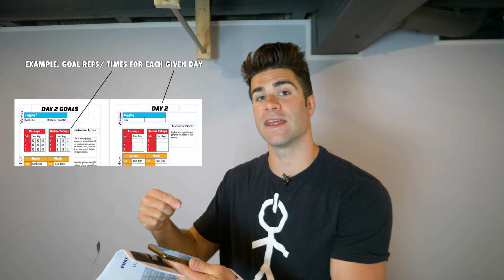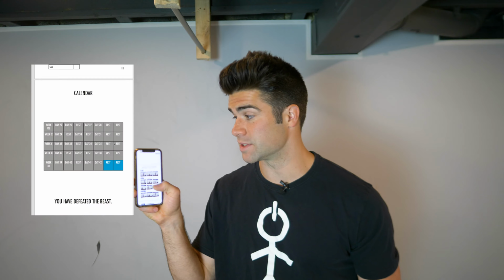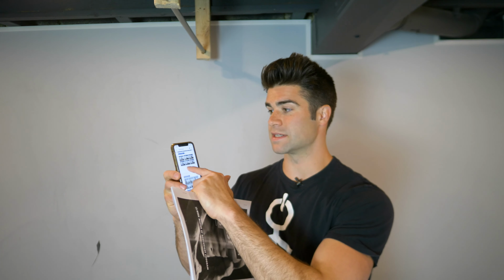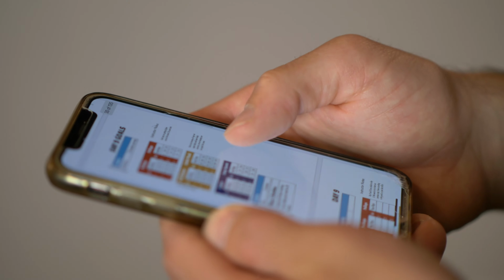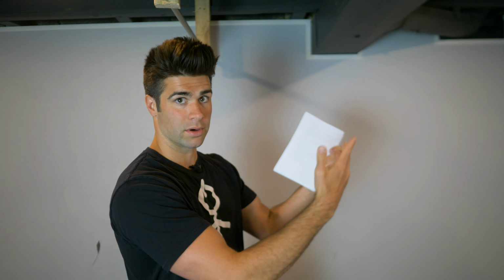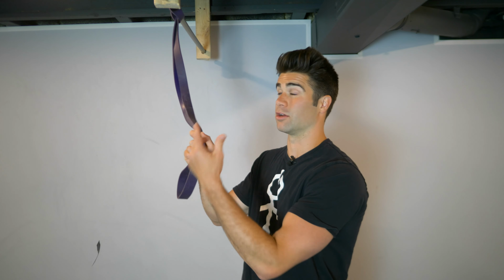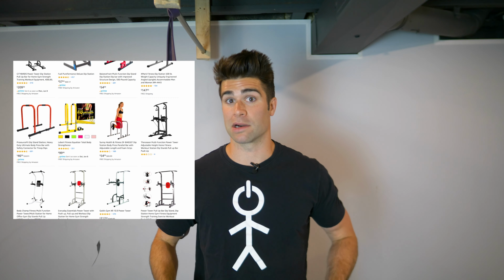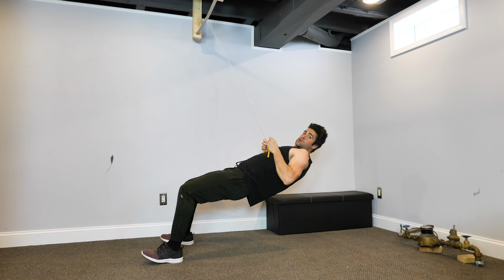Bodyweight Beast 2.0 - June 1st, 2020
[Own Bodyweight Beast 2.0 now!]

A 12-Week full body at home calisthenics workout program for beginners to advanced - Bodyweight Beast 2.0 (NEW and VERY IMPROVED) is LAUNCHED for digital download on Monday, June 1st, 2020!

Video Table of Contents:
[0:00] - Intro
[1:02] - Introducing NEW recommended reps/times for beginner, intermediate, & advanced levels.
[3:29] - Addition of NEW exercises and NEW library of exercises on how to perform each exercise.
[4:51] - What you will receive when you purchase
[5:37] - Ways to use digitally and/ or printing out the program
[7:39] - Equipment needed & recommended for this program:
Pull-up bar (recommended)
Chair/ bench or table (recommended)
Resistance band (optional for beginners)
Dip bars (optional)
Trx like rope (optional)
[8:24] - What if I can't even do a pullup?
[9:20] - What if I'm super advanced?
[12:47] - Wrapping up